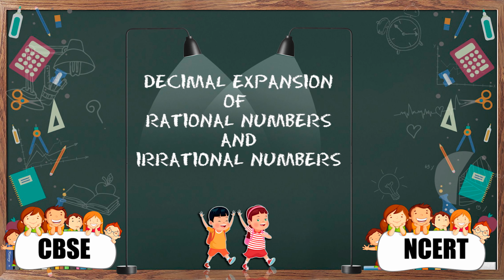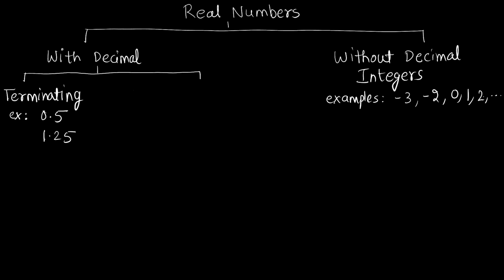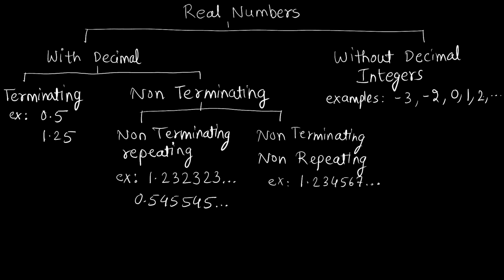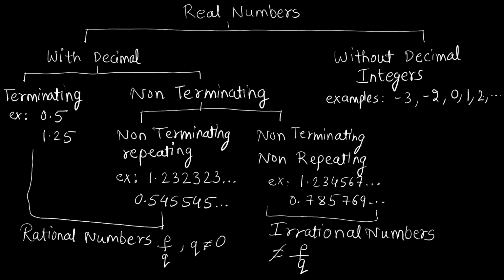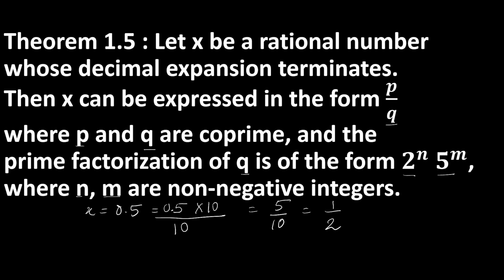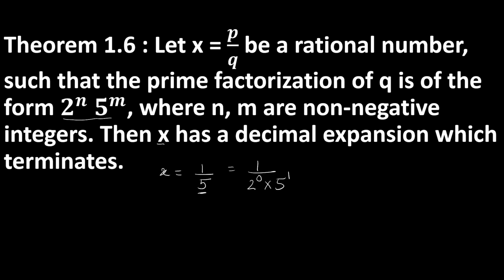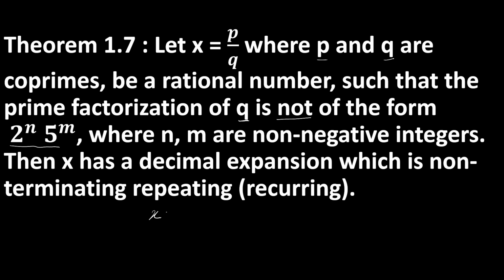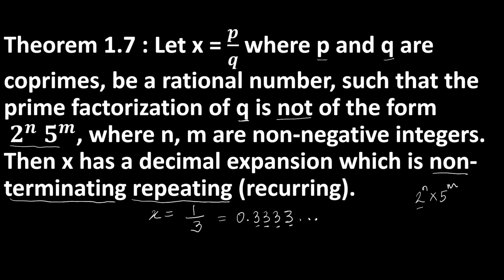22 Revisiting Rational Numbers & Their Decimal Expansions | Theorem 1.5, 1.6 & 1.7 | Ch 1 | NCERT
In this video you will learn the explanation of Theorem 1.5, 1.6 and 1.7. Also, you will learn what are the decimal expansion of rational and irrational numbers. You will get to know about classification of real numbers based on decimal expansion.
Theorem 1.5
Theorem 1.6
Theorem 1.7
Introduction of Exercise 1.4
Terminating Decimal Expansion
Non terminating Repeating Decimal Expansion
Non terminating Non-Repeating Decimal Expansion
Terminating Decimal Expansion
Chapter 1 Real Numbers
CBSE
NCERT
Class 10 Mathematics
Study Desk